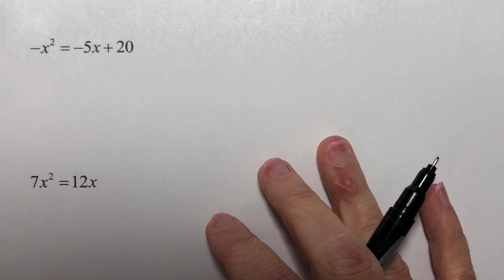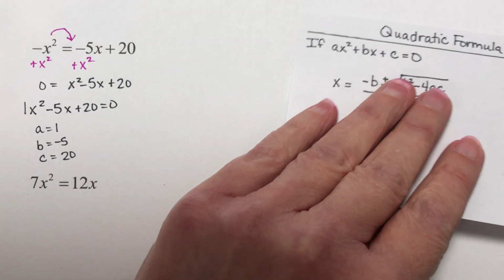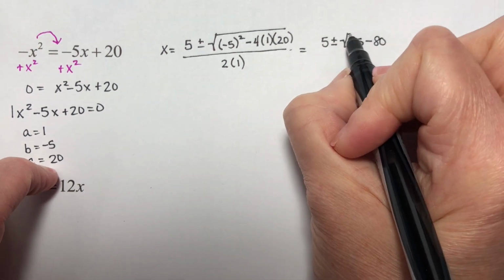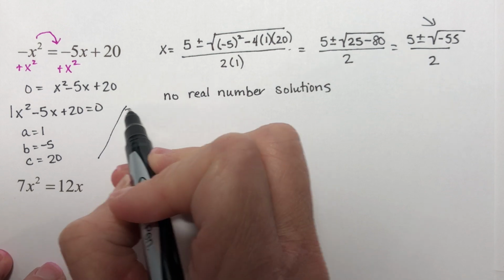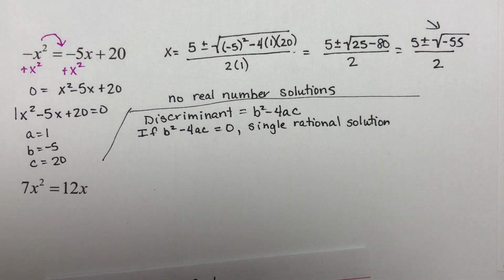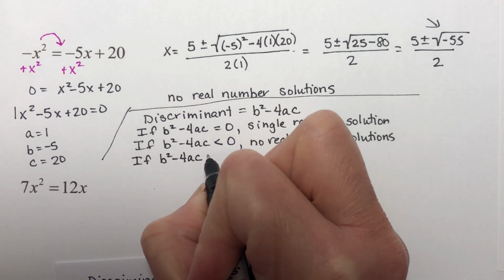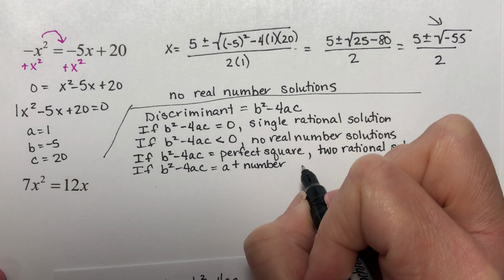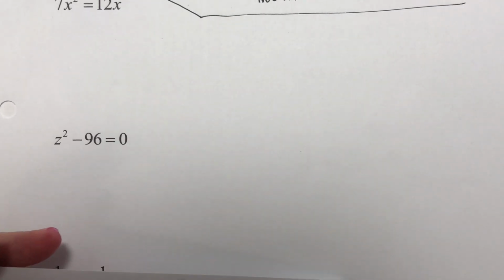Section 9.3 Solving Quadratic Equations by the Quadratic Formula (Part 3 of 5)